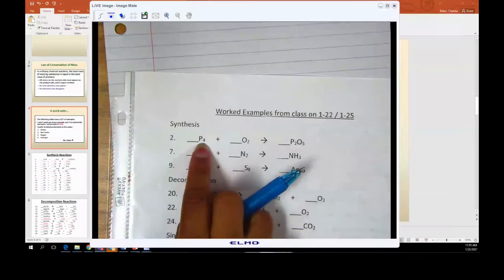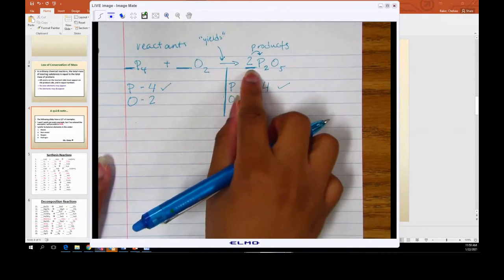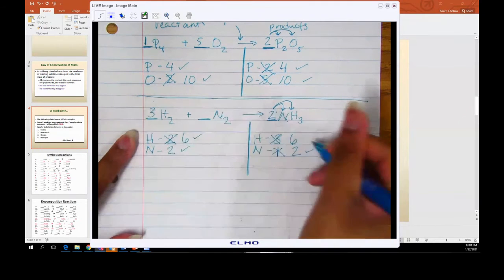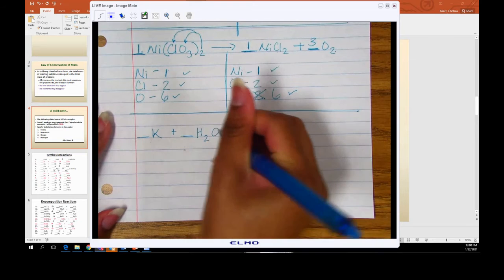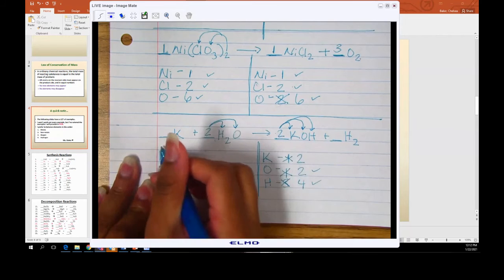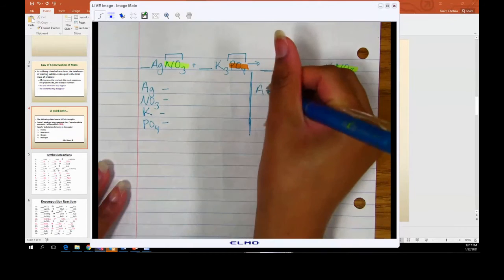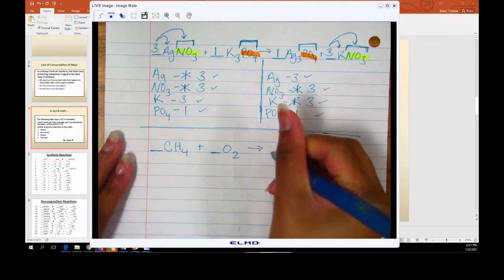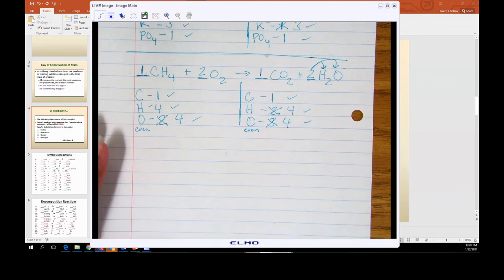Balancing Chemical Equations Examples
Examples of balancing chemical equations that A day classes saw on 1/22. Use the timestamps below to skip to a specific problem.
Example 2 - 0:04
Example 7 - 5:21
Example 20 - 8:04
Example 33 - 11:13
Example 39 - 15:51
Example 48 - 22:41